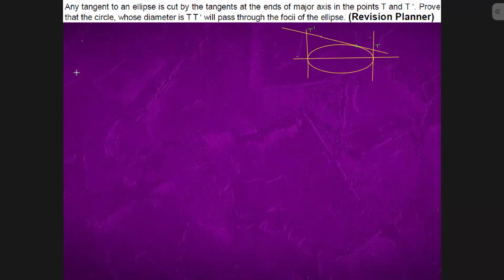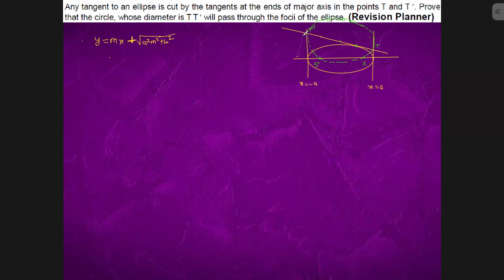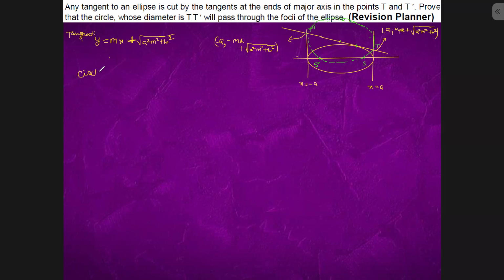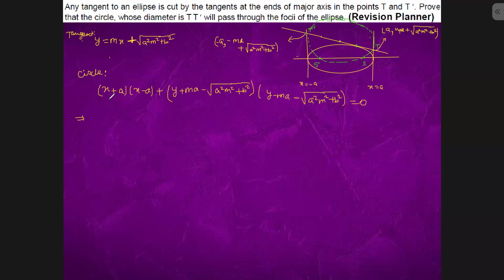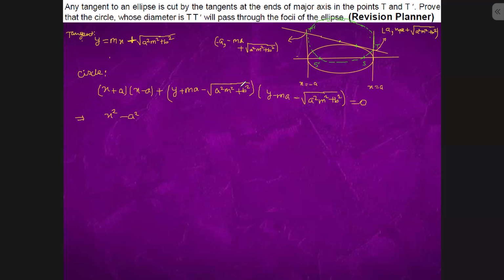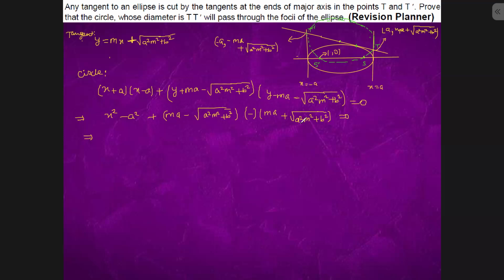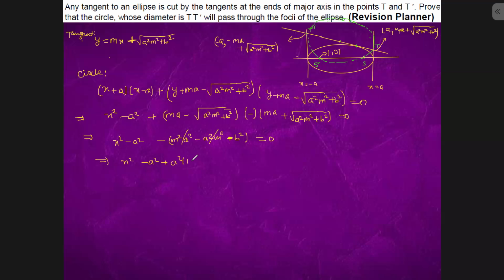Any tangent to an ellipse is cut by the tangents at the ends of major axis in the points T and T'...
Any tangent to an ellipse is cut by the tangents at the ends of major axis in the points T and T'. Prove that the circle, whose diameter is T T ' will pass through the focii of the ellipse

iit
iit motivation
Bhannat Maths
Khan Sir
iit bombay
viral video
youtube shorts
Khangsresearchcentre
number series
Beginner
Advanced
Intermediate
Application of Derivative
AoD